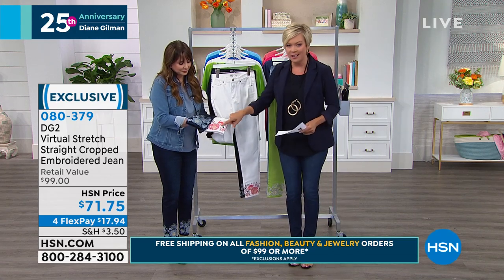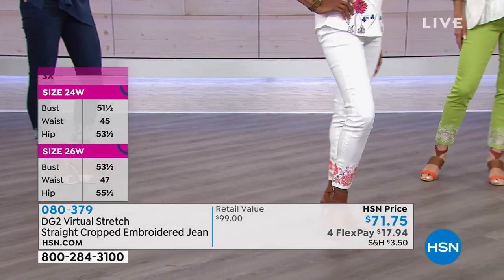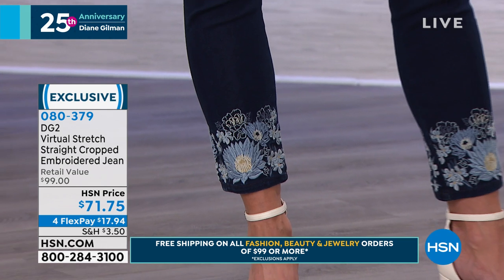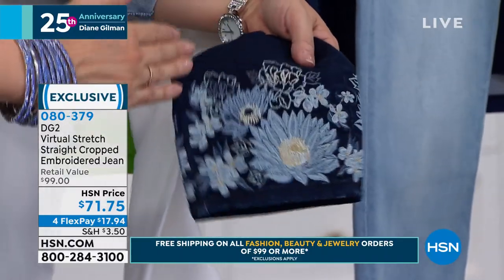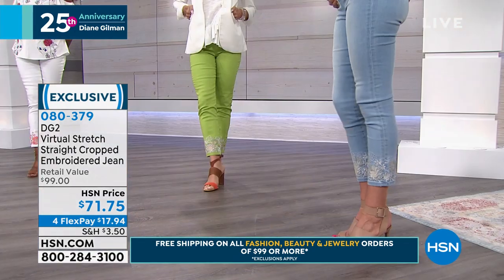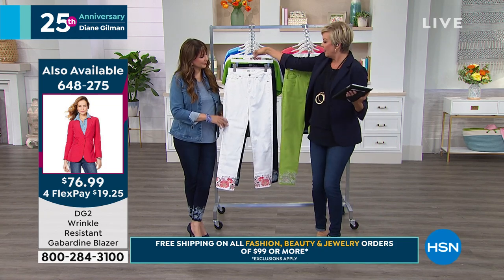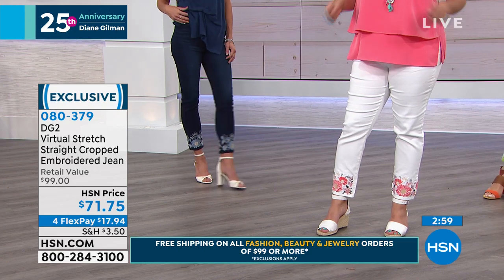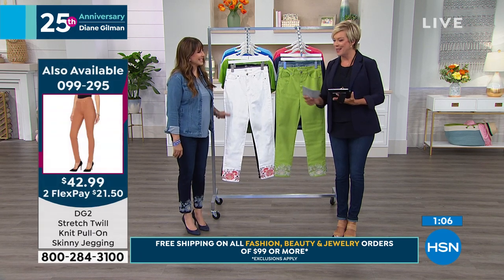DG2 by Diane Gilman Straight Cropped Jean with Embroider...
DG2 by Diane Gilman Straight Cropped Jean with Embroidered Hem
Embroidery draws the eye down to this trendright cut. Straight, cropped and fabulous.